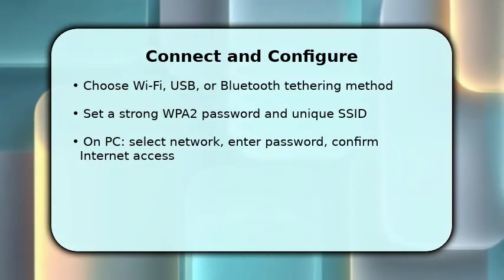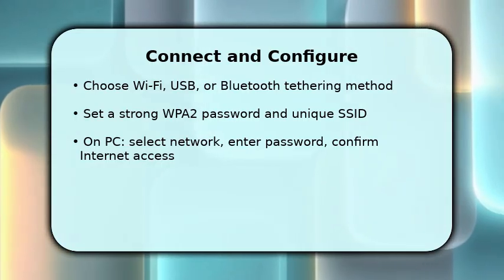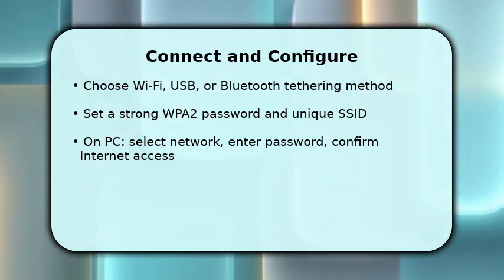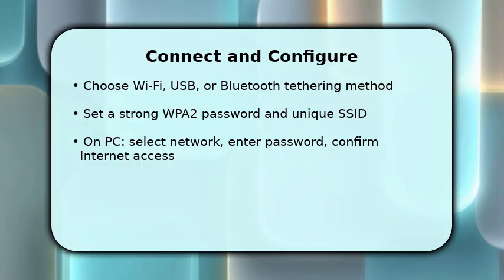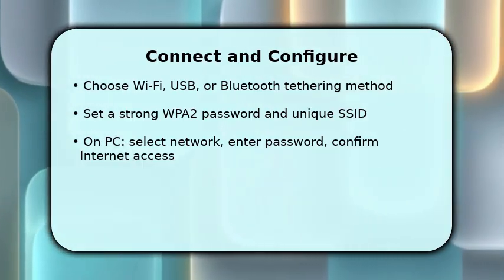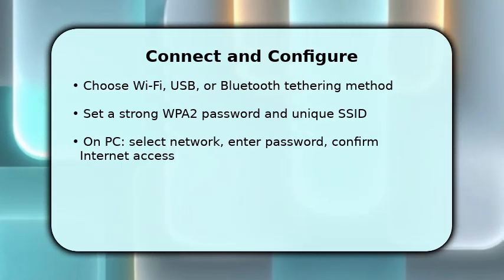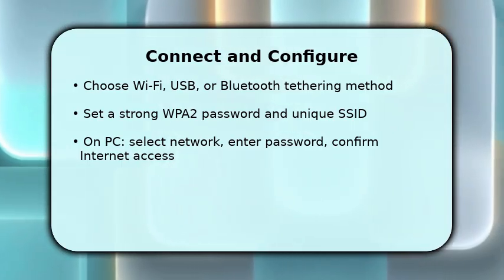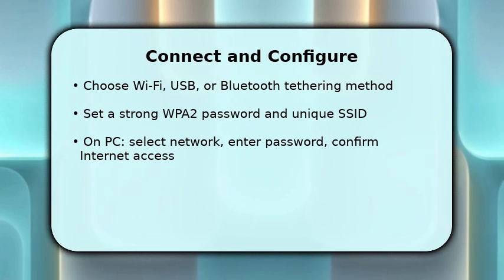How to Use Your Phone for Internet on Computer - Full Guide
Discover the full guide on using your smartphone as a mobile hotspot for internet access on computers. Learn step-bythy techniques, compatible devices and settings adjustments to seamlessly connect multiple systems.